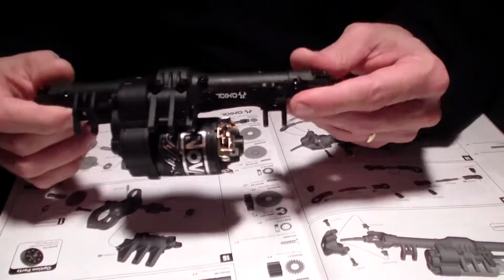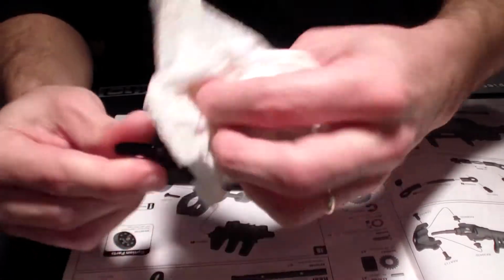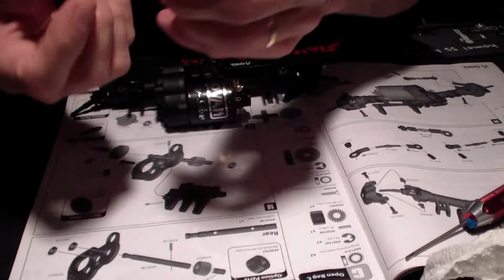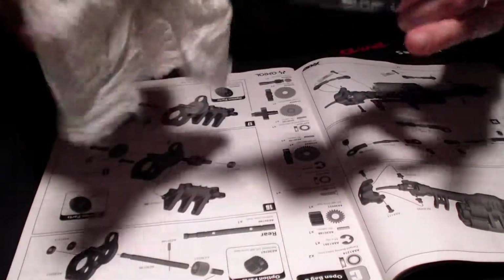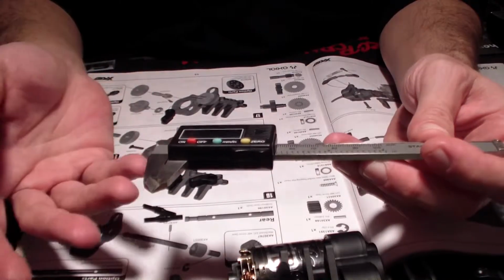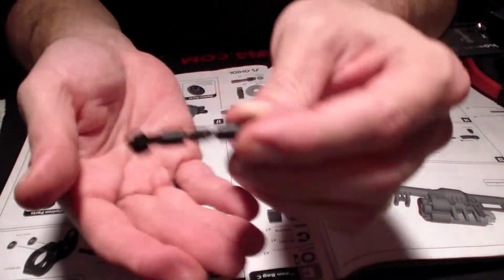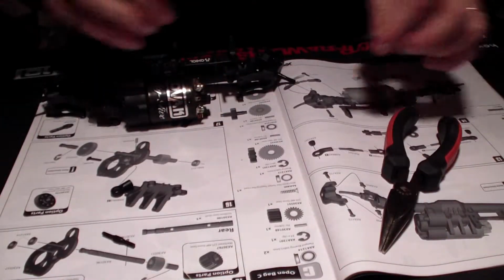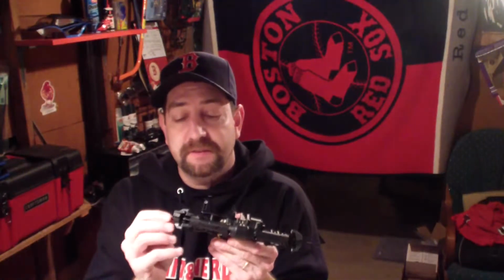SamsRC4U XR10 Axle & MOA, Build Series #3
In this installment of the XR10 build series I put the finishing touches on the front axle. The steering knuckles & the steering linkage is assembled. Off camera I assembled the MOA onto the axle. The next video (if I upload it is a much more streamlined assembly of the rear axle, which is almost a mirror of the front. Except for the steering set up, they are the same.